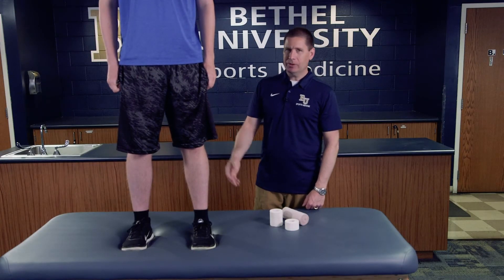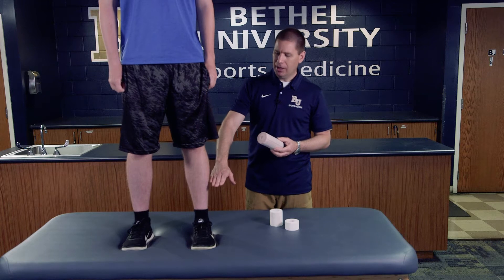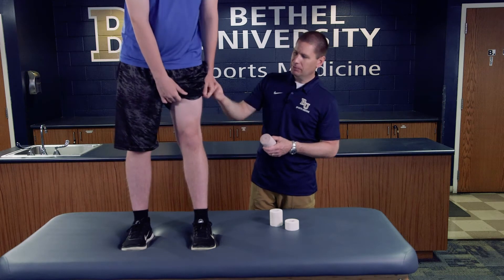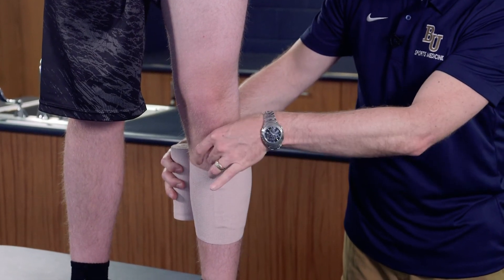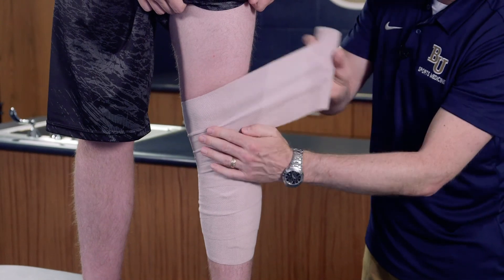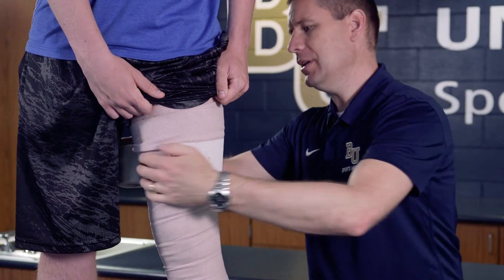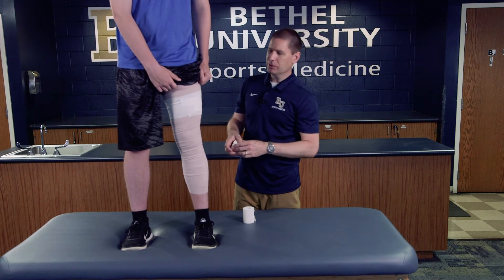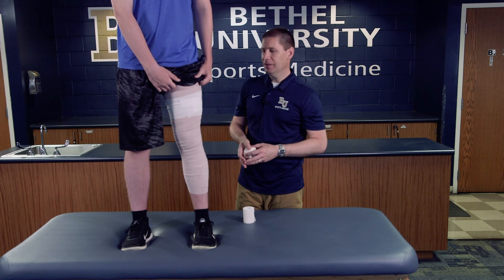Knee Compression Wrap Skills Video